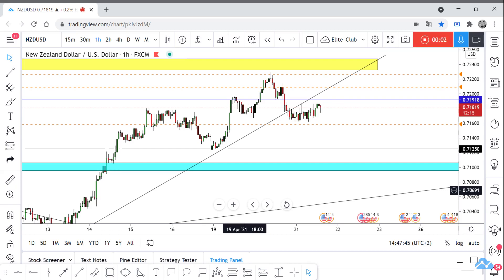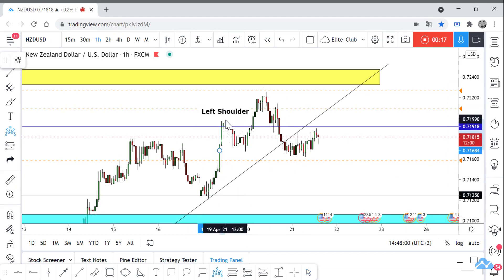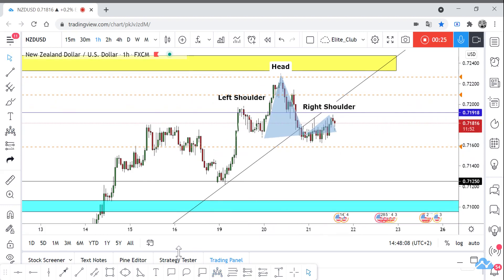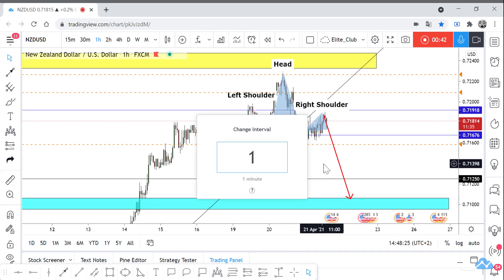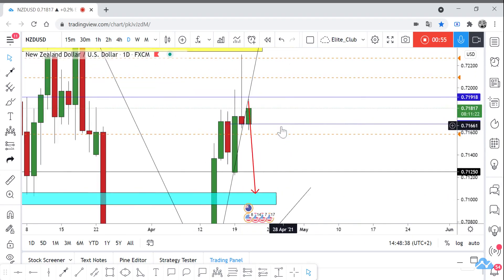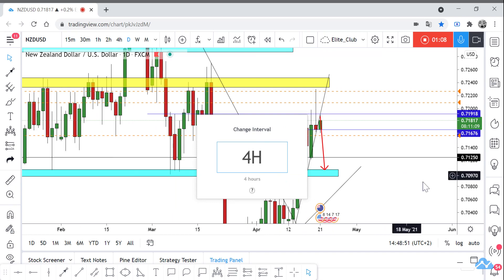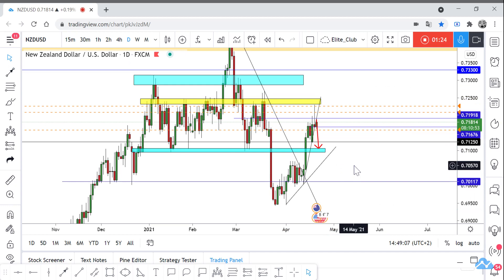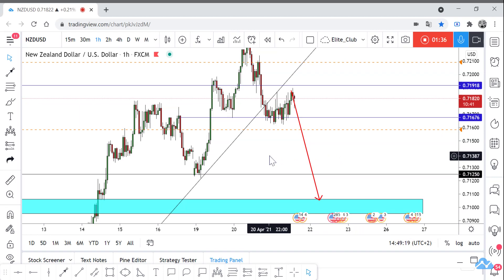NZD/USD New Short Setup Avialbe With This Head&Shoulders Pattern